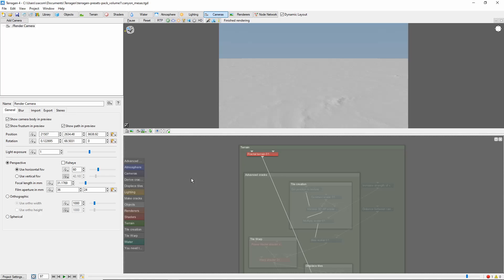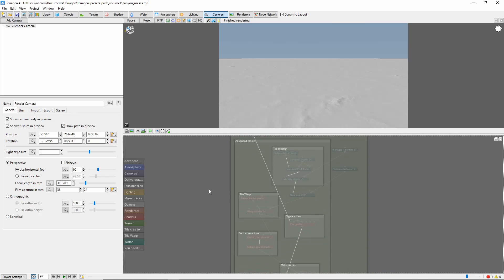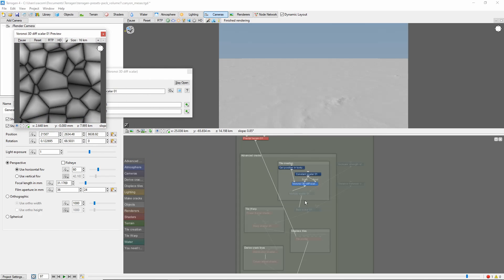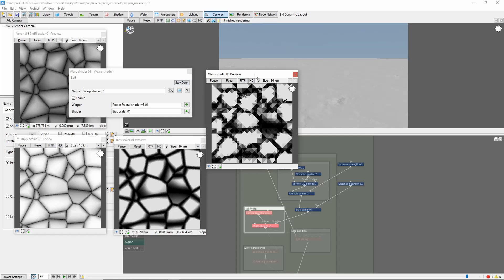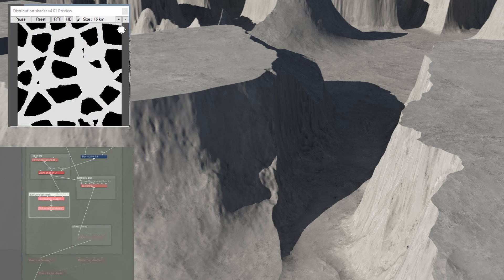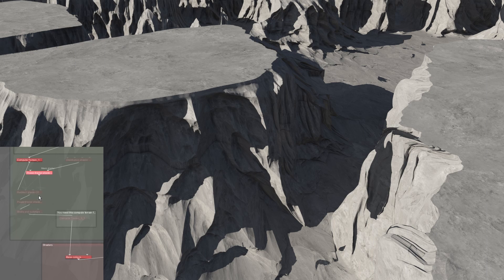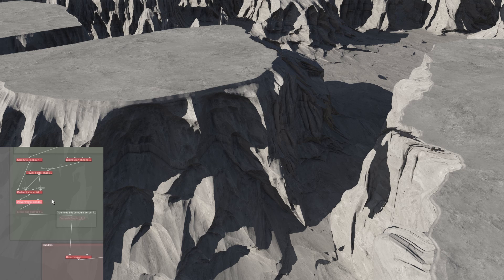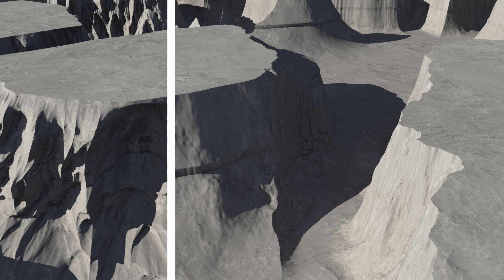Terragen 4 Preset Tours: Canyon Mesa Preset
A short breakdown of the Mesa Preset scene in Terragen 4.  Includes Voronoi noise and lateral displacement.

Preset Credit: Martin Huisman